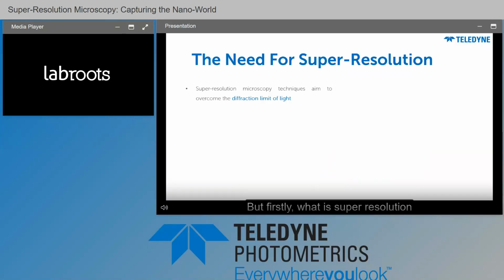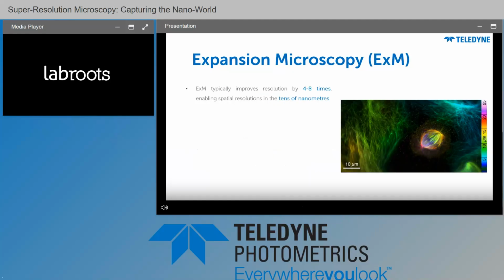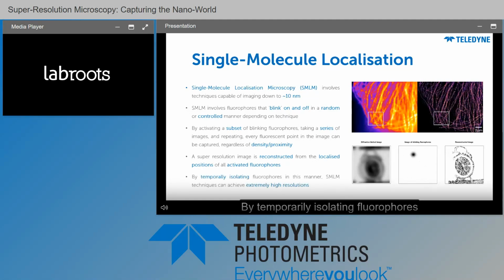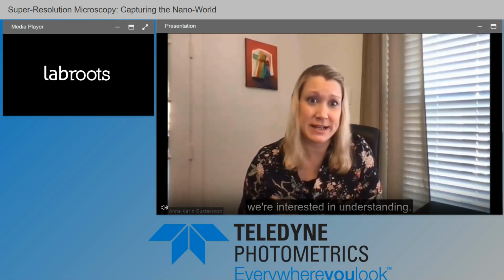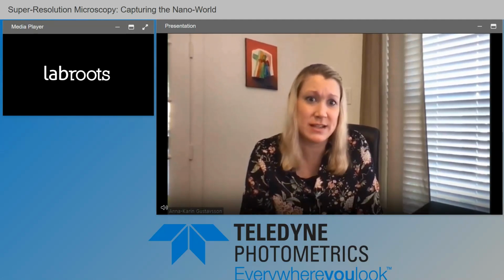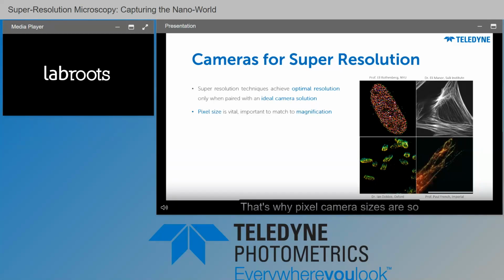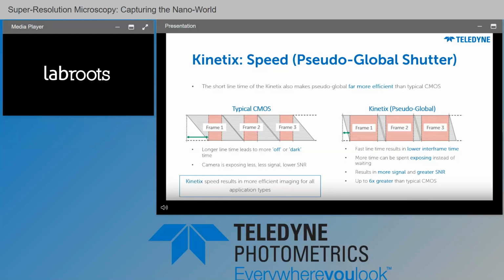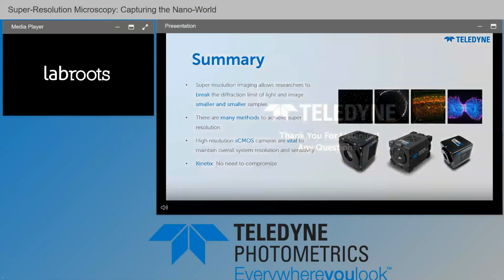Super-Resolution Microscopy: Capturing the Nano-World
Presented By: Prof. Anna-Karin Gustavsson & Matthew Kose-Dunn
Speaker Biography:
Dr. Matthew Kose-Dunn is Teledyne’s Marketing Manager and Application Specialist, who joined the company in October 2019. Dr. Kose-Dunn is involved in content creation for Teledyne Photometrics, including but not limited to social media, technical and educational web articles, the 'Science Off Camera' podcast, collection and generation of customer stories, product marketing material, and the webinar program. Dr. Kose-Dunn also drives business development through researching new markets and disseminating material throughout different company areas, as well as taking a technical customer support and application specialist role, often traveling to research sites to assist with the setup and integration of new scientific cameras in imaging systems.

Dr. Kose-Dunn brings 10 years of academia and research experience, such as completing a PhD in Regenerative Medicine (Keele, Loughborough and Nottingham Universities) and taking a HE teaching role in a leading UK Medical School. Dr. Kose-Dunn has a passion for science, research and education, which has translated to allowing researchers to get the most out of their imaging and answer their scientific questions.

Webinar: Super-Resolution Microscopy: Capturing the Nano-World
Webinar Abstract:
Microscopy involves the study of organisms too small to see with the naked eye, magnifying the small worlds within our own so we can study and understand these samples. Organs, tissues and cells, all the way down to viruses, proteins and single molecules. However, there exists hard limitations in how much you can resolve with a microscope, namely the diffraction limit of light, which makes imaging samples smaller than 200 nm almost impossible with conventional microscopy.

Super resolution microscopy breaks through the diffraction limit, allowing scientists and researchers to visualise the nano-world, imaging sub-cellular details, viruses, proteins and molecules using a wide variety of super resolution methods and techniques.

On this webinar, Dr. Matthew Kose-Dunn of Teledyne Photometrics and guest speaker Prof. Anna-Karin Gustavsson of Rice University, Texas, will discuss super resolution microscopy. We will cover the benefits, challenges, methodologies and stunning results that each technique can achieve, whether using SIM, ExM, STORM, SOFI or others, and how these results are amplified when using high resolution, high sensitivity scientific CMOS cameras from Teledyne Photometrics. Teledyne Photometrics designs and manufactures high-end cameras for demanding, quantitative scientific research, and are the market leader for advanced scientific CMOS technologies.

Learning Objectives
Learn about the diffraction limit of light and the need for super resolution microscopy
Discover all the different kinds of techniques that are used to achieve super resolution imaging
Recognize how Teledyne Photometrics cameras are used for super resolution microscopy